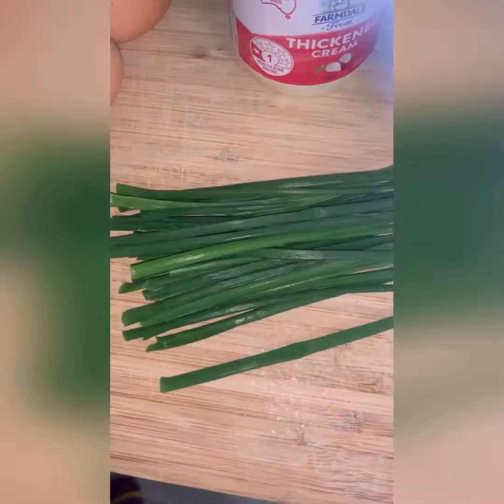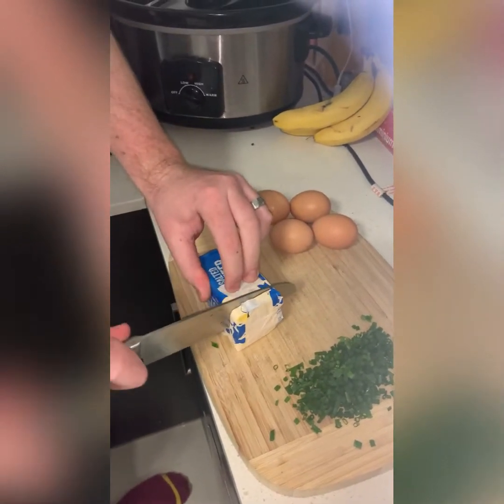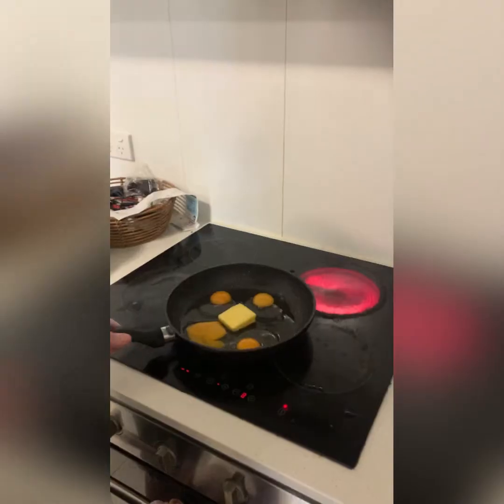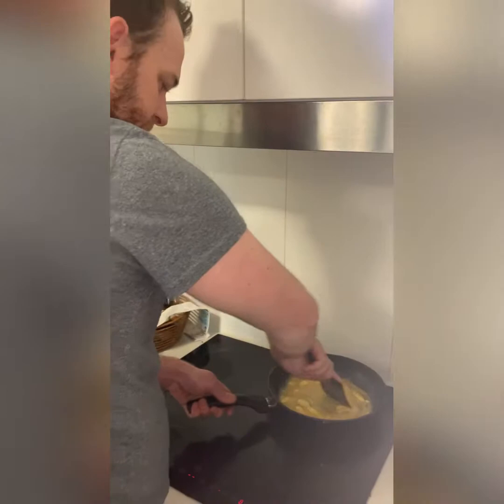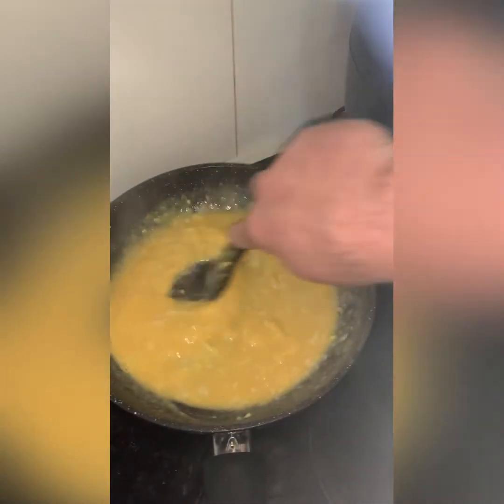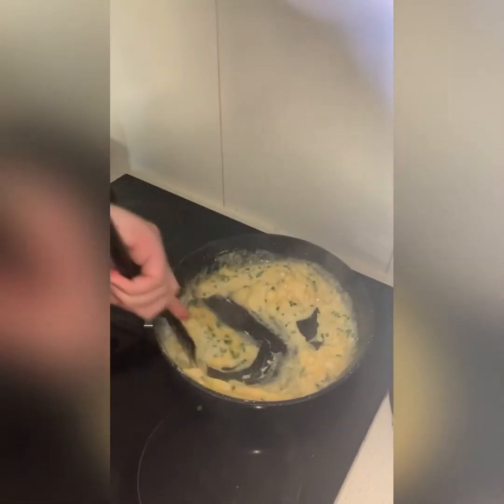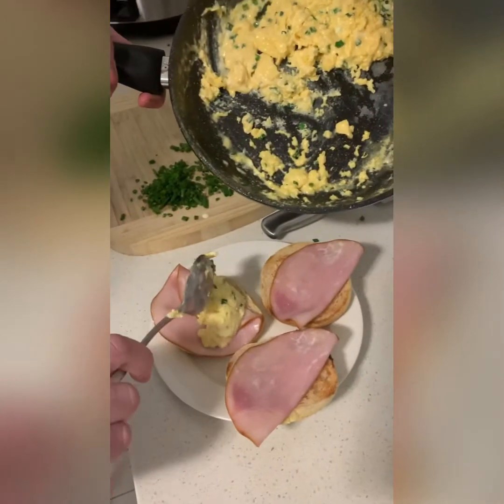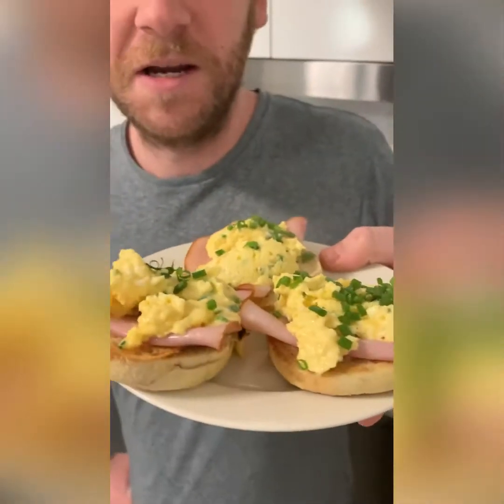Let’s cook! Scrambled egg and chives w/ham!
4 eggs
60g butter
Chopped chives to your liking
2 tbpspoon thickened cream

Extra
English muffin
Ham